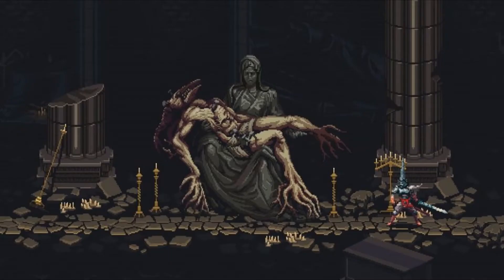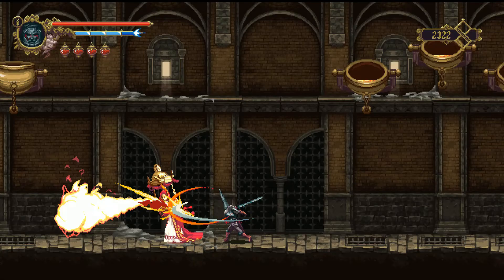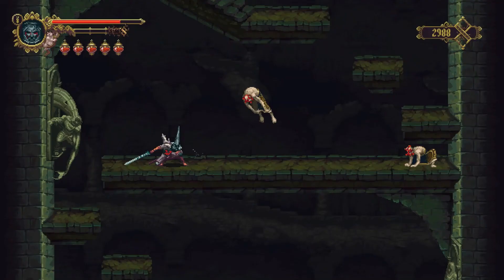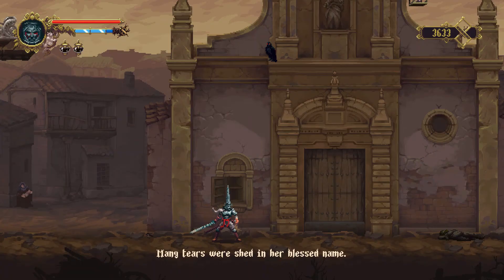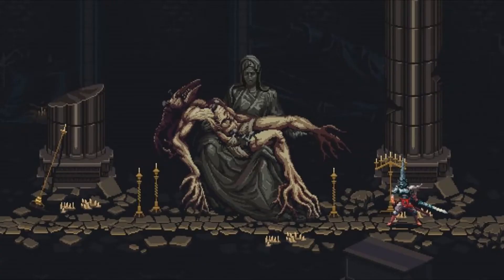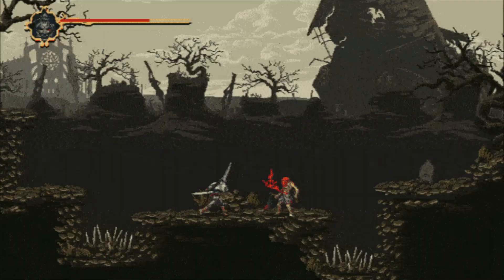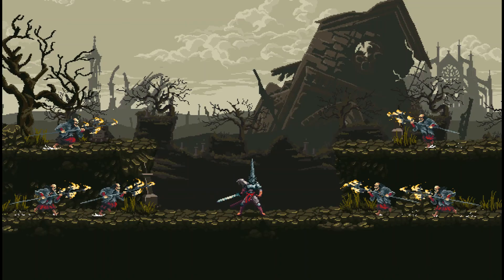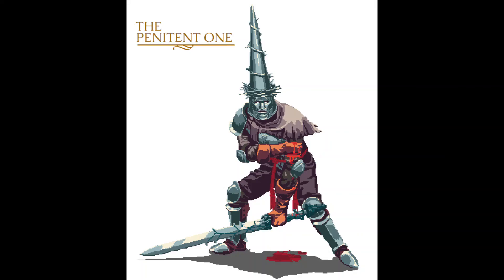Blasphemous Review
A review/information on the excellent game Blasphemous